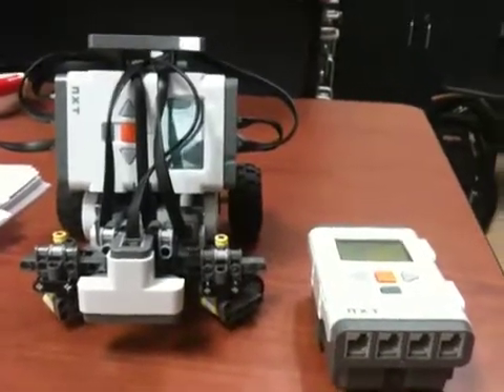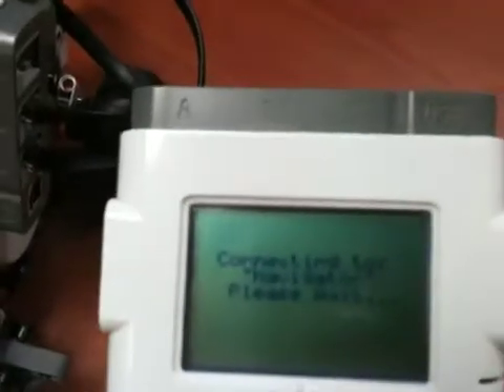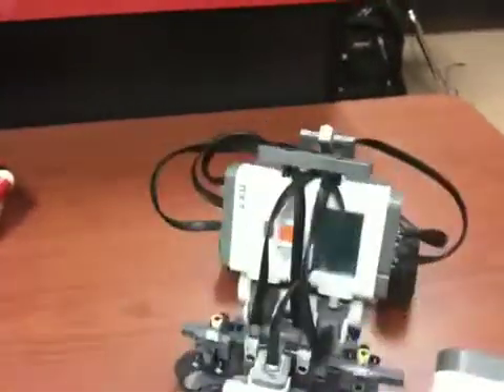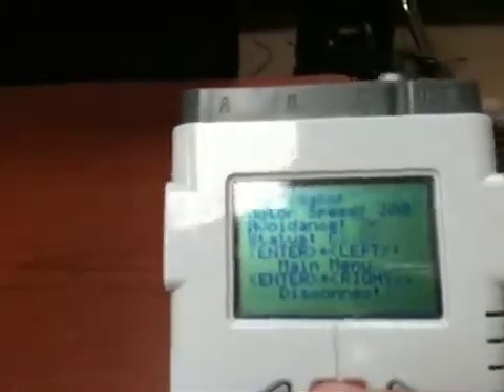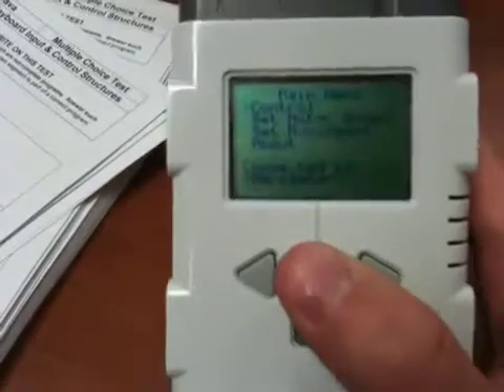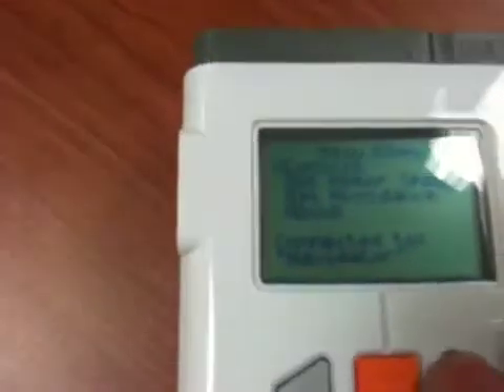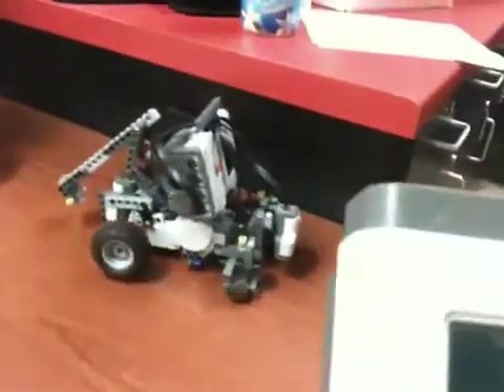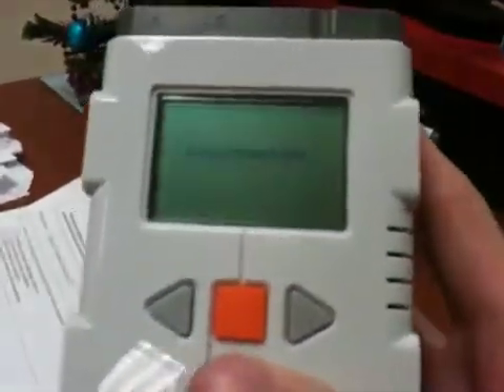Lego Mindstorms Bluetooth Remote Control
This video demonstrates the Bluetooth remote control capabilities of the NXT. These programs were written by me in Java using the LeJOS NXJ.